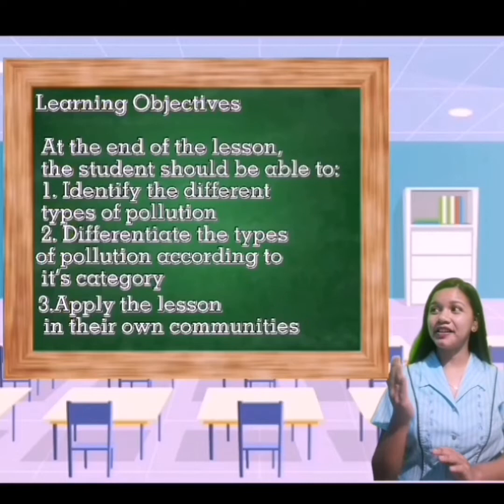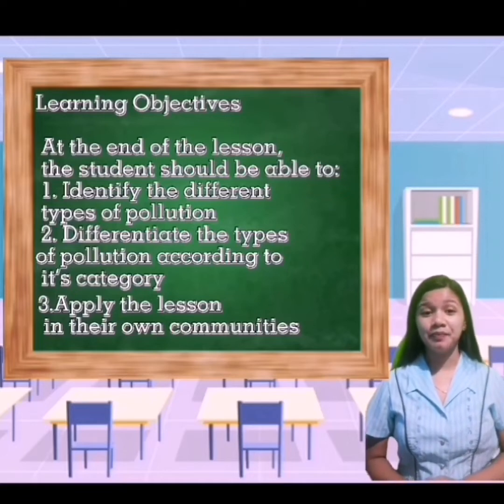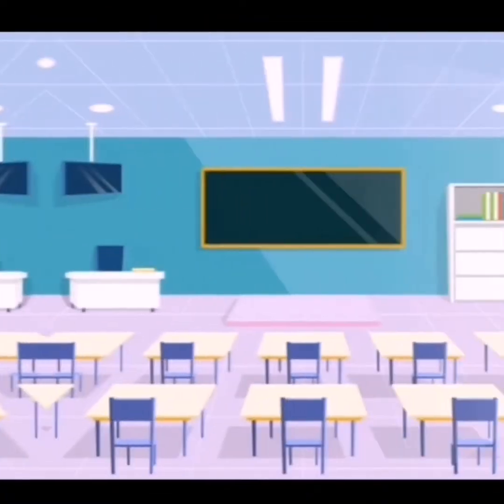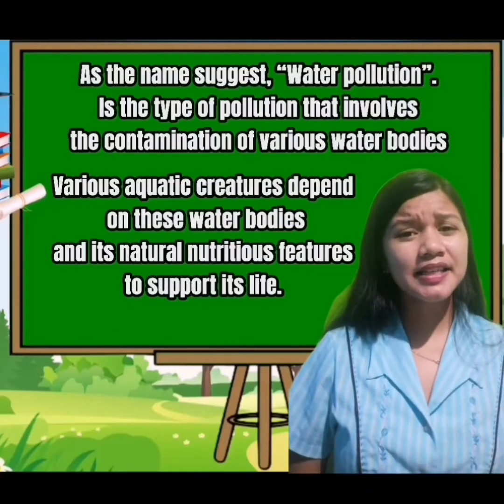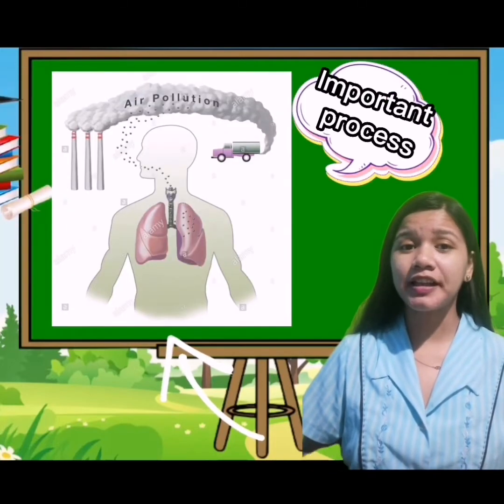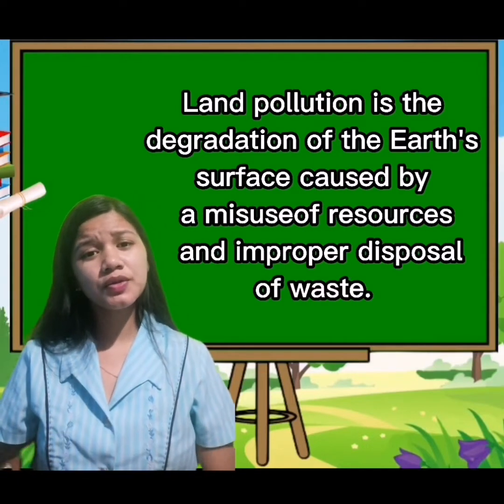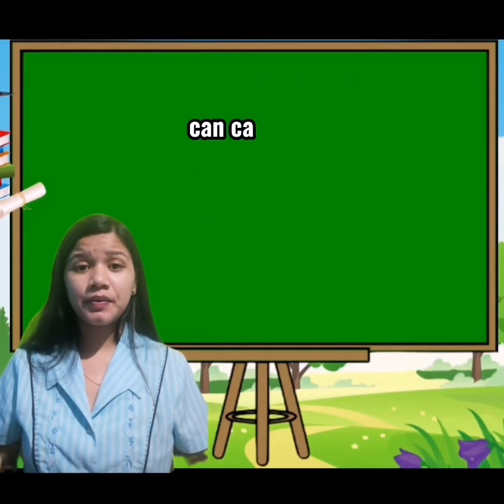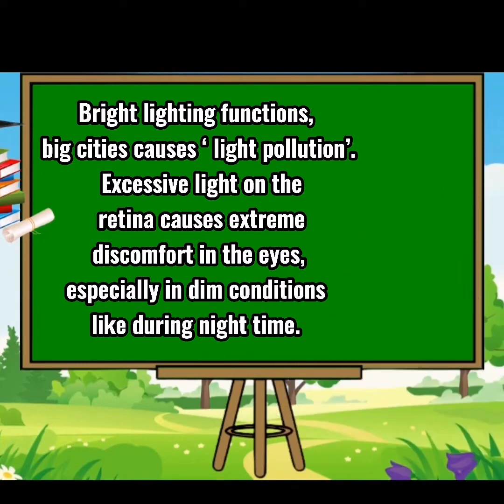Video Lesson : Environmental Pollution (Science 7)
Hey Students! In this video I'm going to show you some educational information about what is Pollution? What are the types of Pollution? And how to prevent this pollution?

Make sure to watch the whole video to  answer  all your curios question about Pollution.